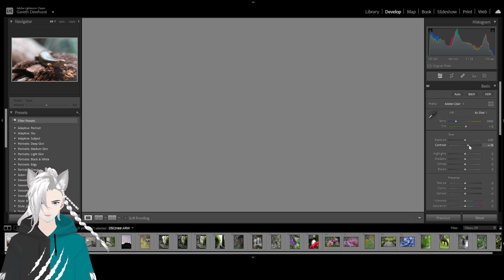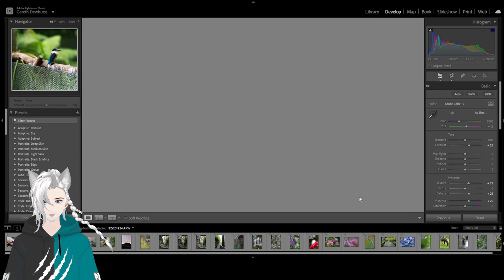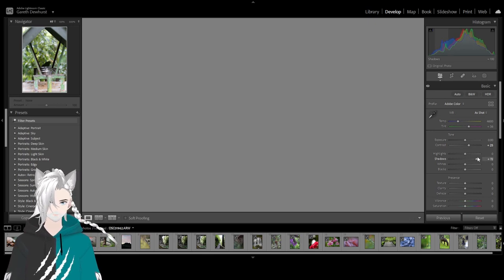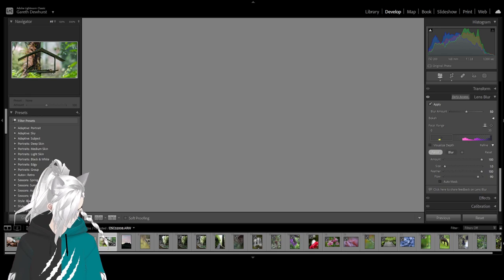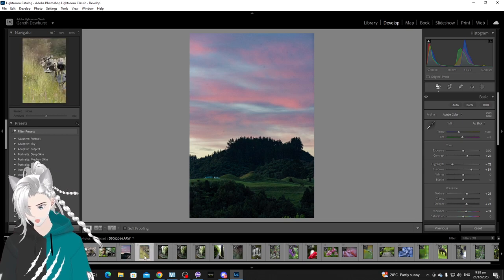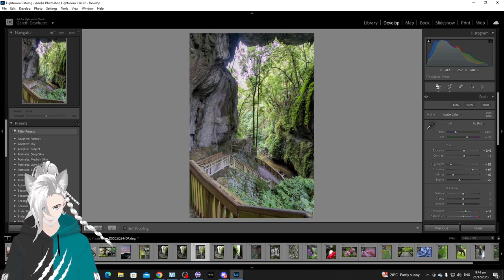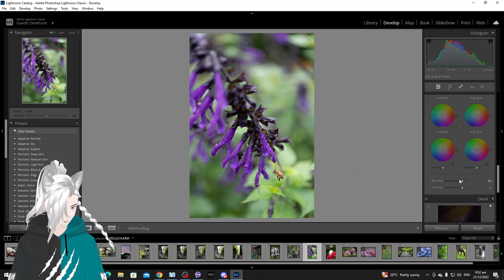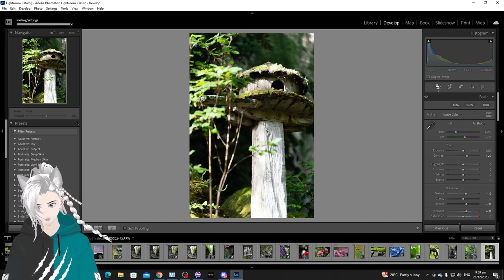quick edits to holiday photos in abode lightroom while chatting